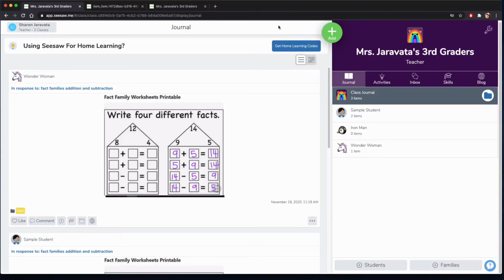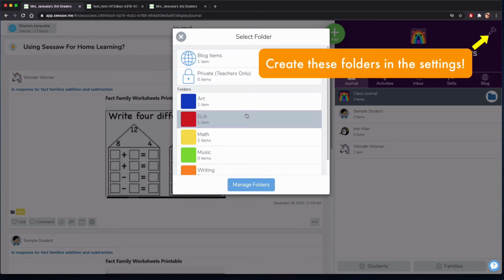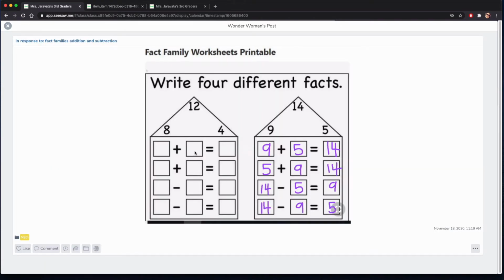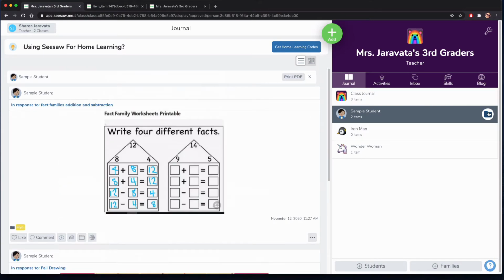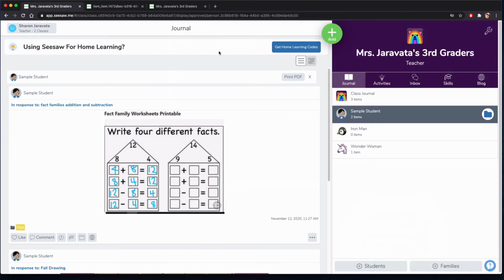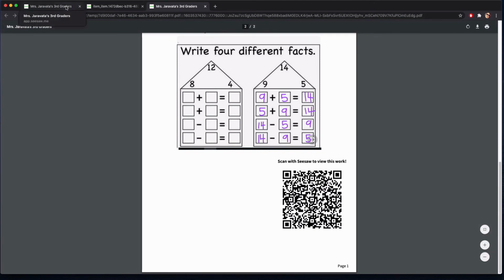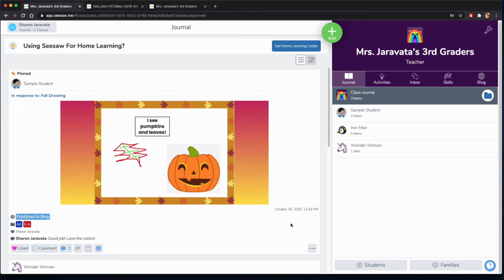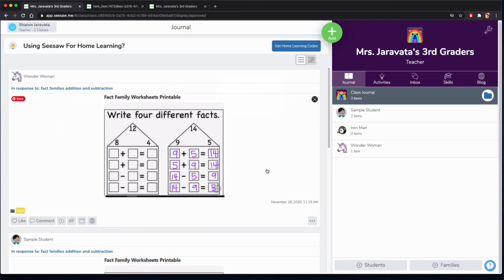Seesaw Journal Features for Teachers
In this video, I go deep into the Journal features of Seesaw. Check out how to efficiently find your students' work when grading and lessen overwhelm by staying organized.

0:37 Journal
1:15 Folders
1:35 Calendar
2:24 Student work
3:41 Print PDFs (digital portfolio)
4:28 Pin posts, more settings

We serve teachers the best and most practical technology tutorials, tips and techniques available.

All of the recommended resources we share, we actually use and believe in.